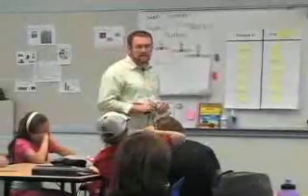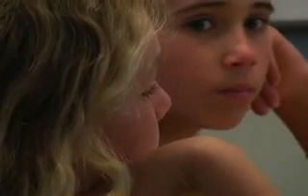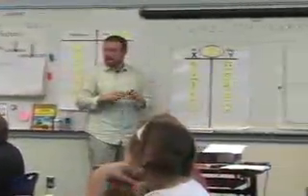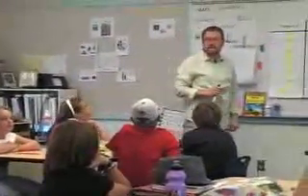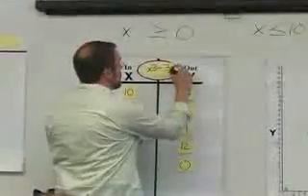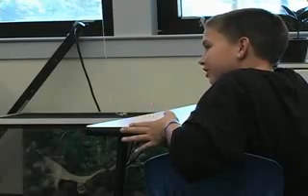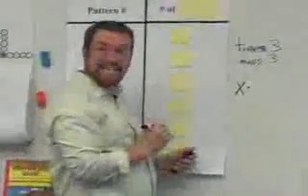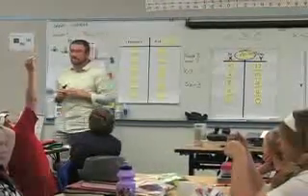Numeric Patterning Introduction Part C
TeacherTube User: Insidemathematics

From Inside Mathematics a professional resource for educators. InsideMathematics.org